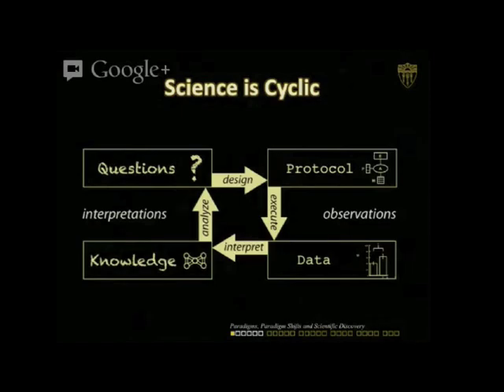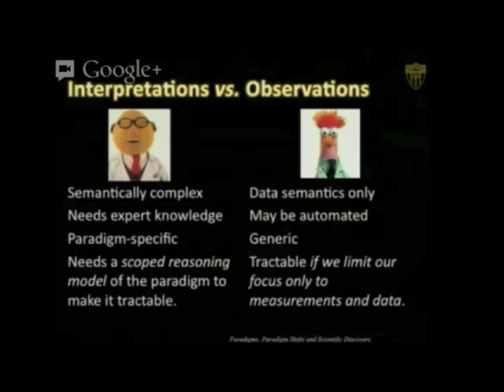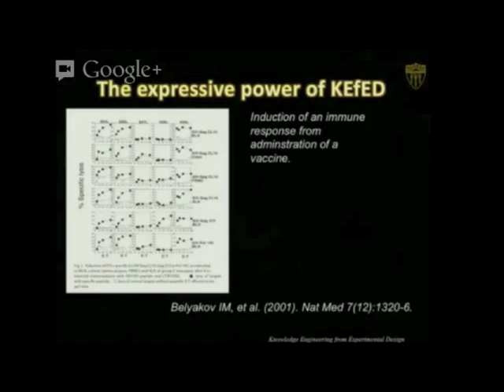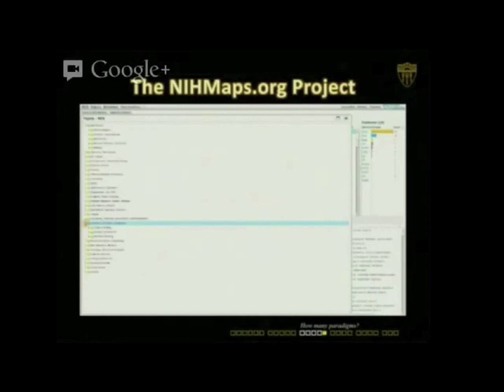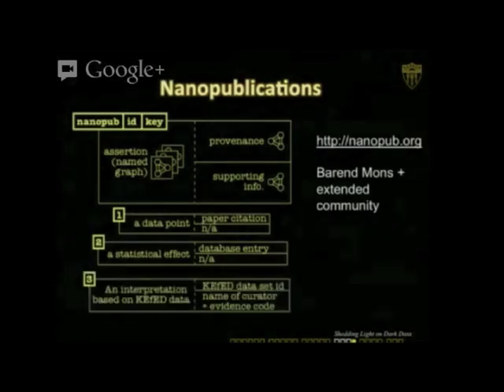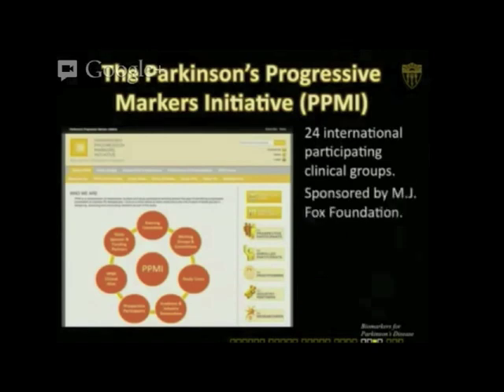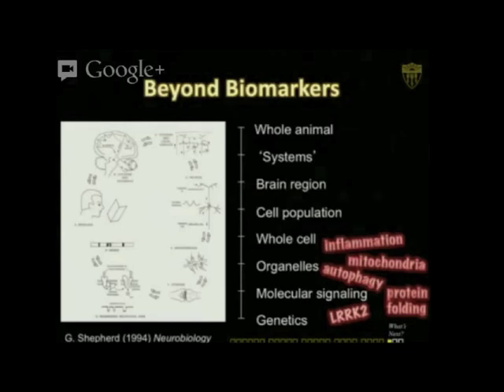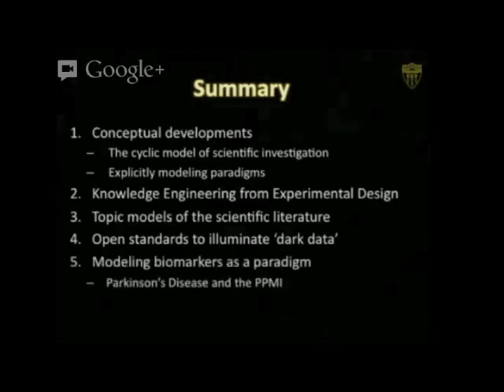Organizing the World's Scientific Knowledge to make it Universally Accessible and Powerful:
Presented by: Gully Burns

ABSTRACT

Not all information is created equal. Accurate, innovative scientific knowledge generally has an enormous impact on humanity. It is the source of our ability to make predictions about our environment. It is the source of new technology (with all its attendent consequences, both positive and negative). It is also a continuous source of wonder and fascination. In general, the value and power of scientific knowledge is not reflected in the scale and structure of the information infrastructure used to house, store and share this knowledge. Many scientists use spreadsheets as the most sophisticated data management tool and only publish their data as PDF files in the literature. In this high-level talk, we describe a powerful, new knowledge engineering framework for describing scientific observations within a broader strategic model of the scientific process. We describe general open-source tools for scientists to model and manage their data in an attempt to accelerate discovery. Using examples focussed on the high-value challenge problem: finding a cure for Parkinson's Disease, we present a high-level strategic approach that is both in-keeping with Google's vision and values and could also provide a viable new research that would benefit from Google's massively scalable technology. Ultimately, we present an informatics research initiative for the 21st century: 'Building a Breakthrough Machine".

Speaker Info

Gully Burns develops pragmatic biomedical knowledge engineering systems for scientists that (a) provide directly useful functionality in their everyday use and (b) is based on innovative, cutting edge computer science that subtlely transforms our ability to use knowledge. He was originally trained as a physicist at Imperial College in London before switching to do a Ph.D. in neuroscience at Oxford. He came to work at USC in 1997, developing the 'NeuroScholar' project in Larry Swanson's lab before joining the Information Sciences Institute in 2006. He is now works as project leader in ISI's Information Integration Group, as well as a Research Assistant Professor of neurobiology at USC's College of Letters, Arts and Sciences. He maintains a personal blog called 'Ars-Veritatis, the art of truth', and is very interested in seeing how his research in developing systems for scientists could translate to helping and supporting understanding and our use of knowledge in everyday life.